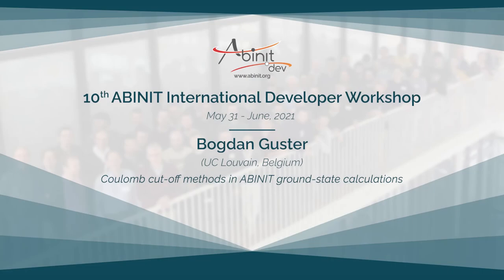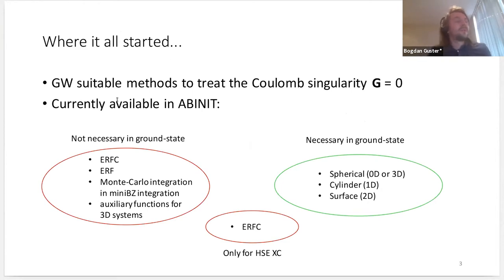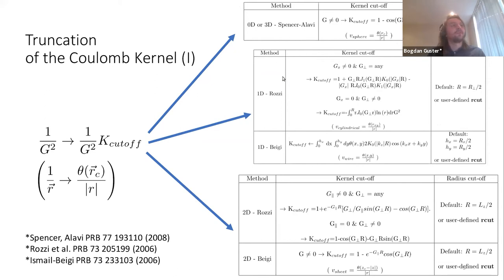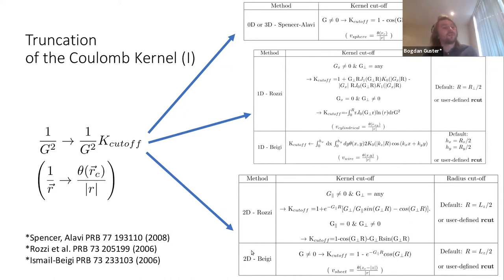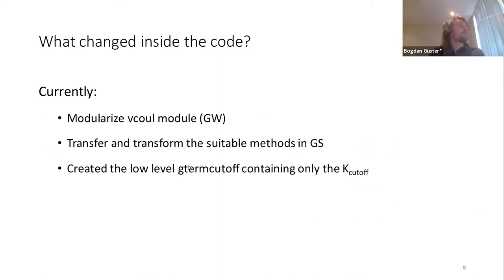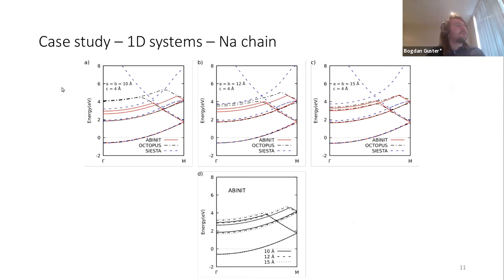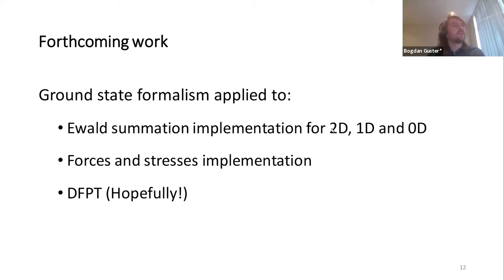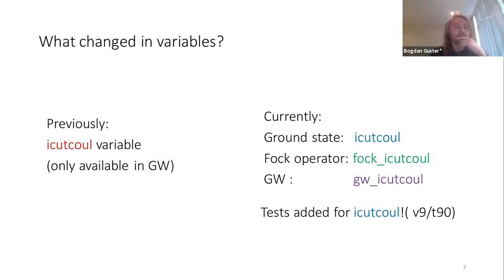Coulomb cut-off methods in ABINIT ground-state calculations (Bogdan Guster)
Coulomb cut-off methods in ABINIT ground-state calculations
Bogdan Guster (UC Louvain, Belgium)